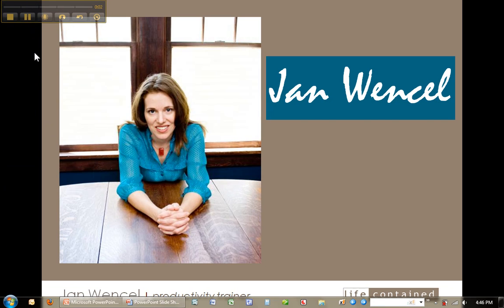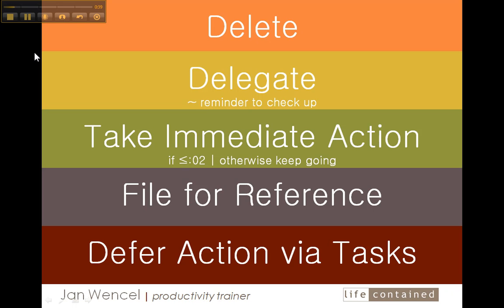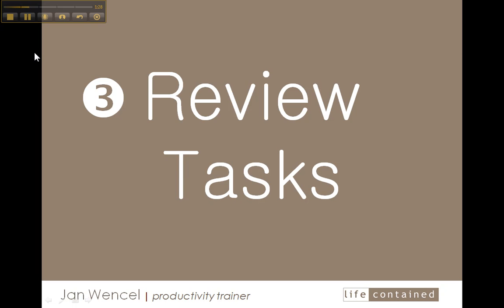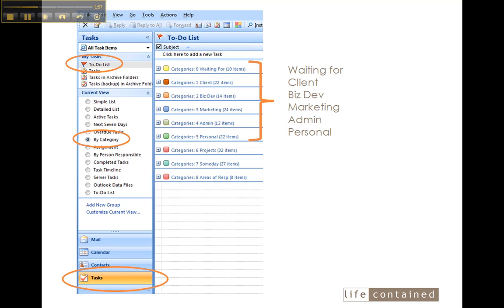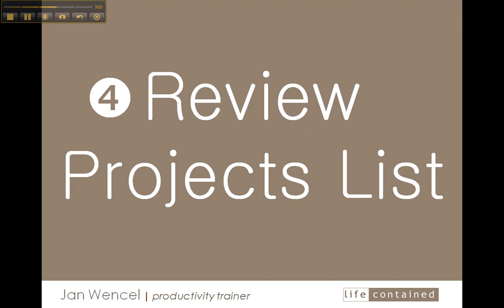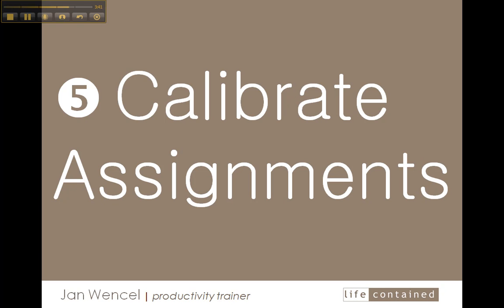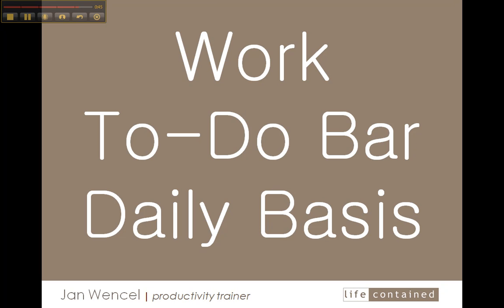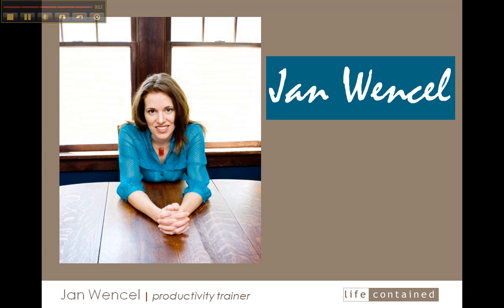Jan Wencel Explores GTD Weekly Review Using Outlook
Productivity trainer Jan Wencel shows her five-step process for conducting a GTD weekly review using Outlook.